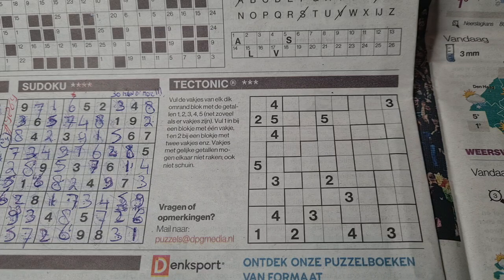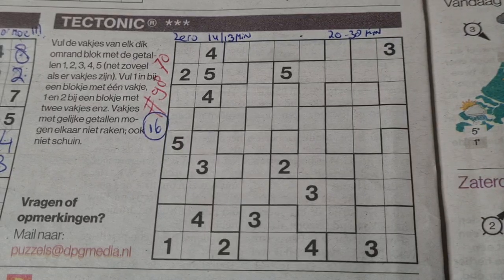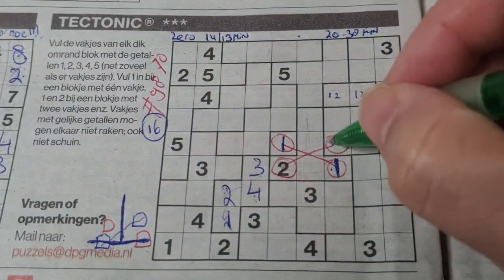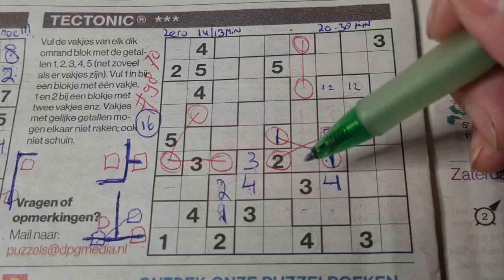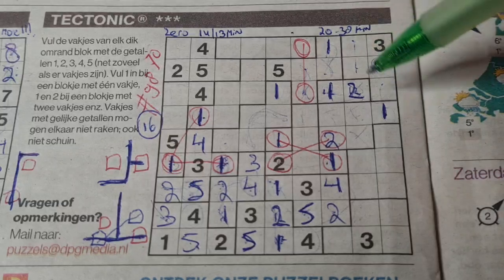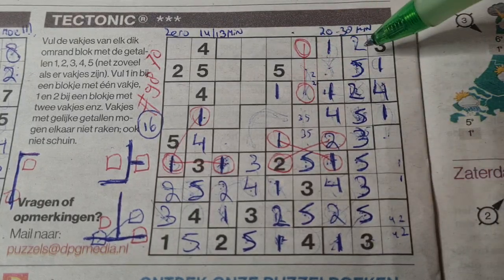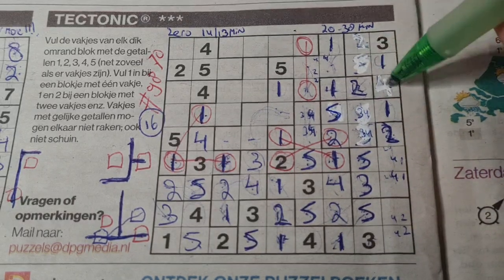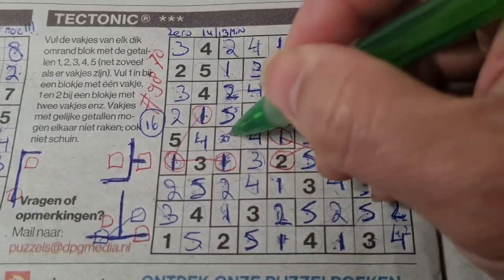Greenland not for Sale, Panama Canal not for Sale. (#9870) Jigsaw Sudoku. 01-09-2025 part 3 of 3